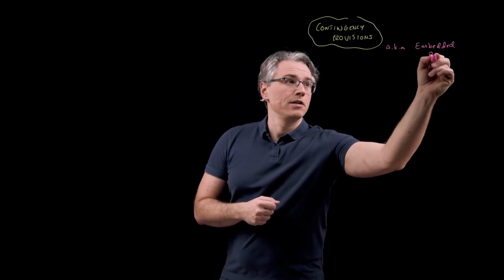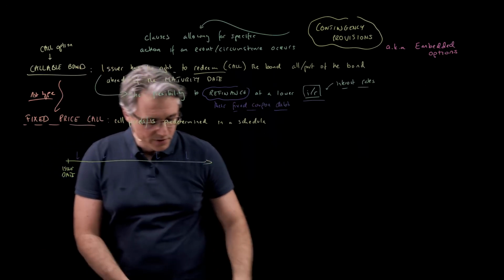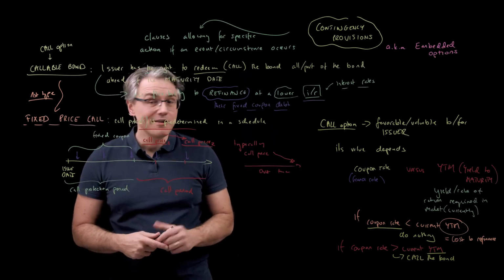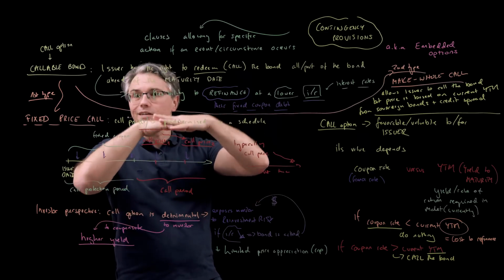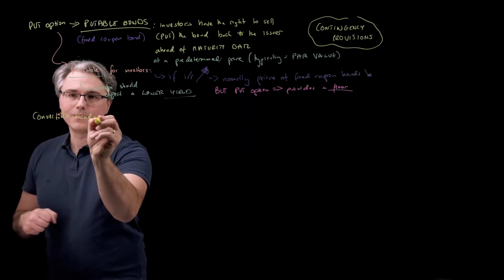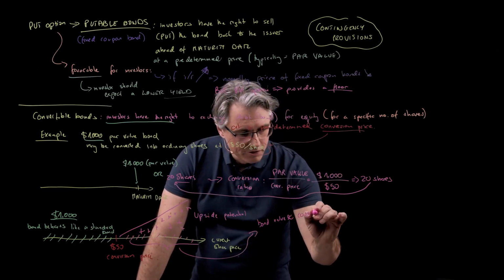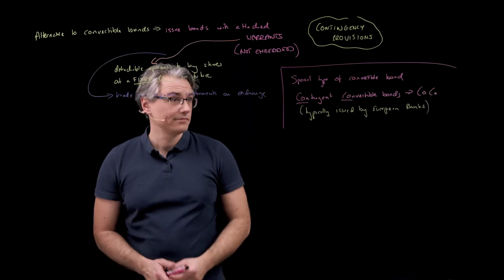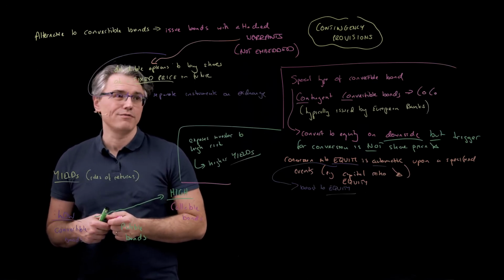Contingency provisions callable, putable and convertible bonds for the CFA Level 1 exam